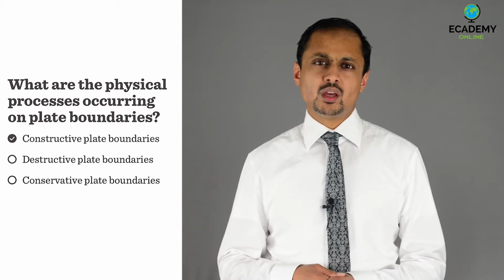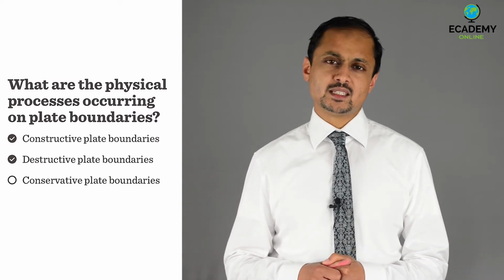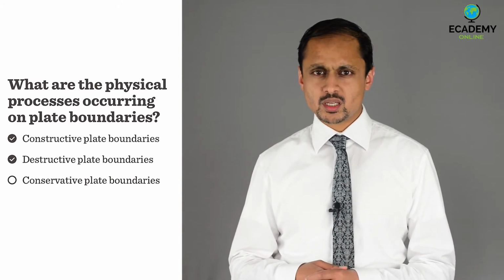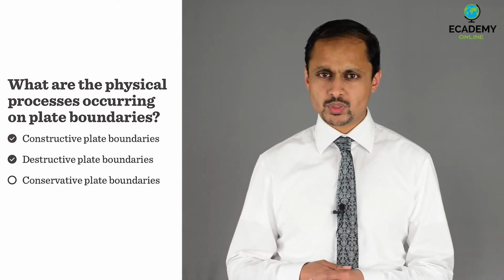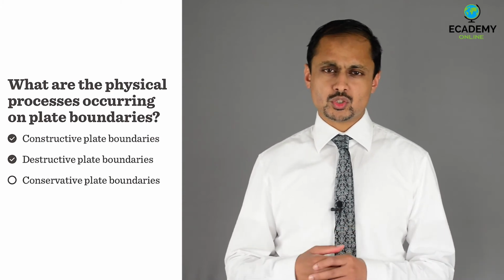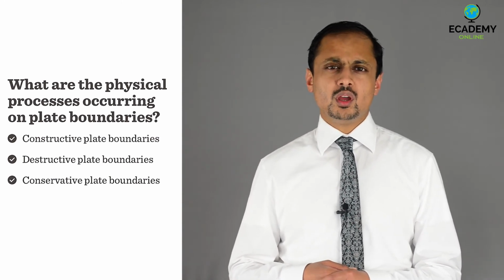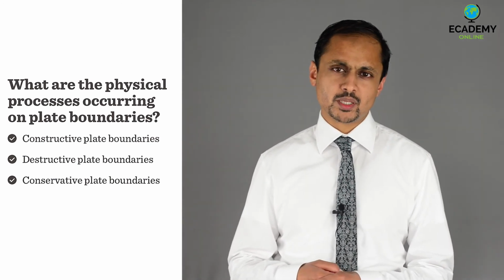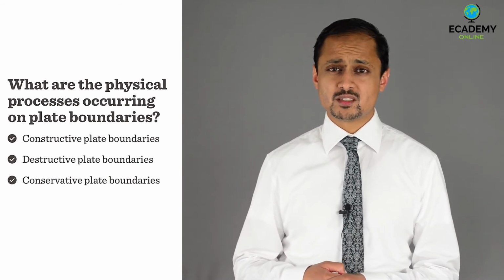9-1 GCSE Geography | Tectonic Hazards | Lesson 3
What are the physical processes occurring on plate boundaries?

1. Constructive plate boundaries
2. Destructive plate boundaries
3. Conservative plate boundaries